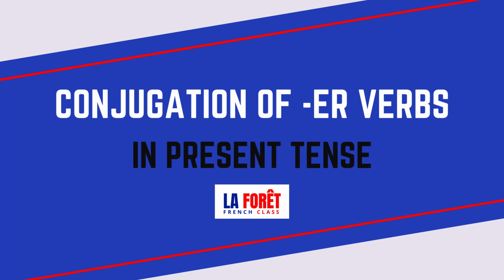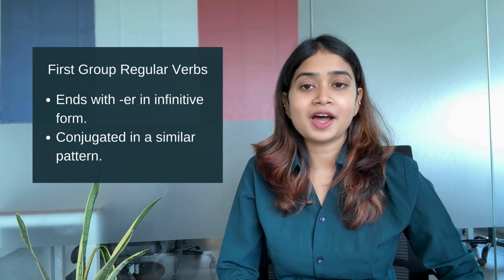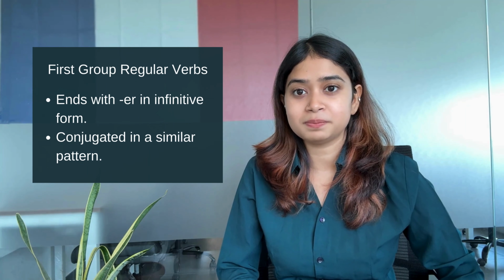Conjugation of Regular -ER Verbs in Present Tense || French with La Forêt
The First group verbs in French consist of the regular -er verbs. These verbs are very frequently used in day to day life and serve as an important grammar topic in French. But we also need to learn how to conjugate these verbs with the subject pronouns so we can use them in simple sentences. Hence let's learn the conjugation of regular -er verbs and their special endings in the present tense.
Learn French avec nous!
Learn French with La Forêt!